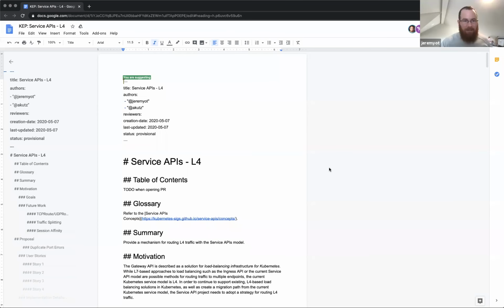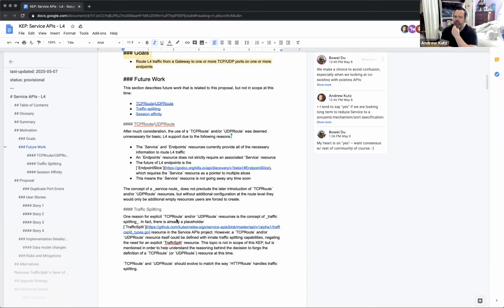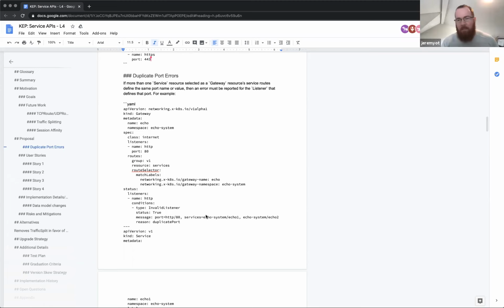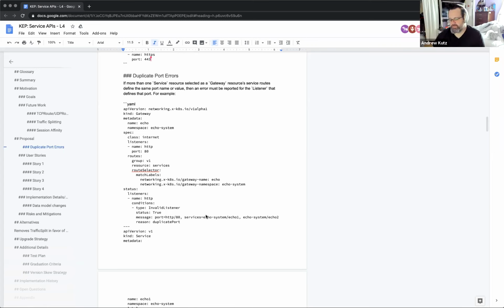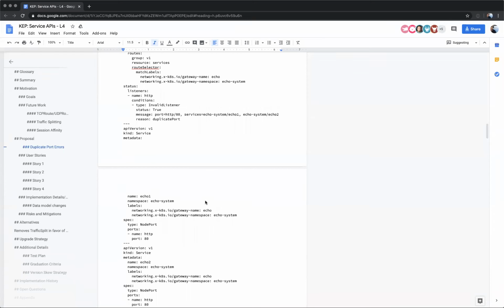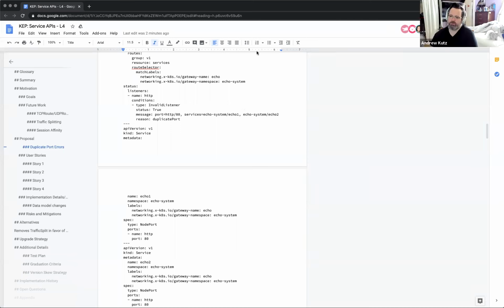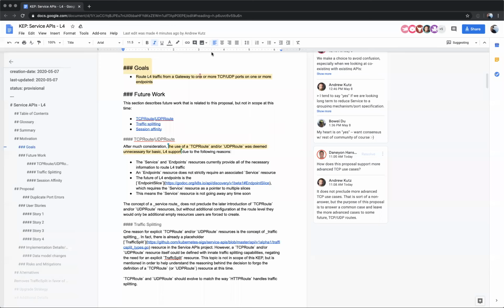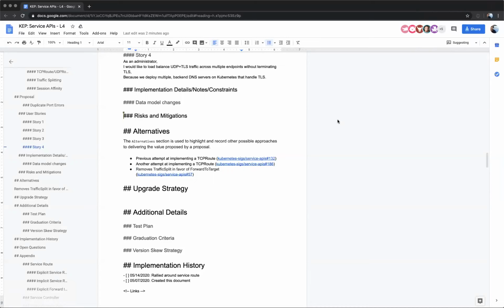Service APIs Meeting (EMEA Friendly Time) 20200514